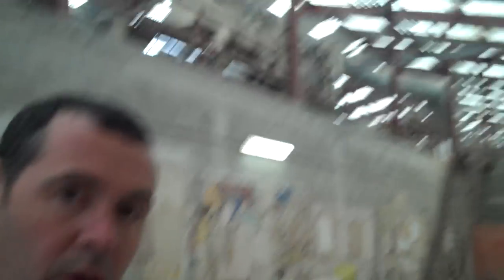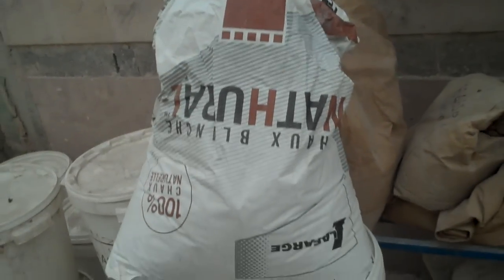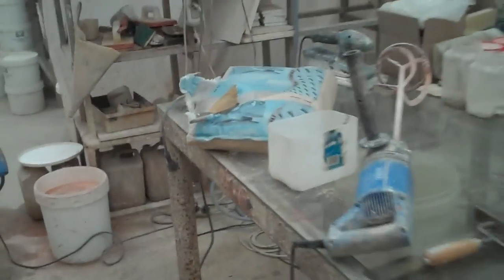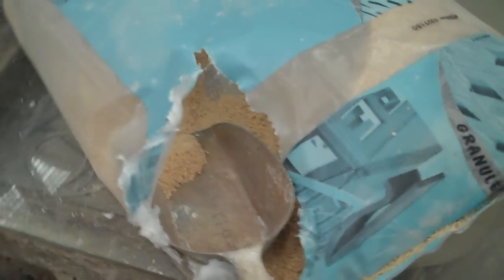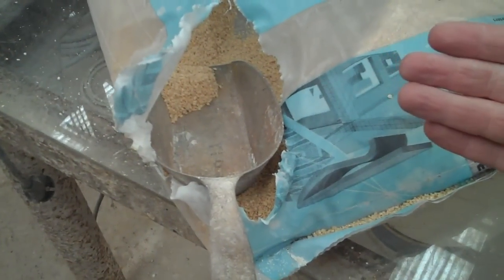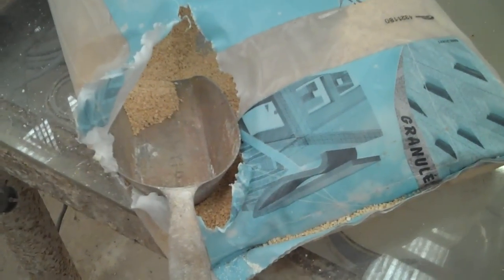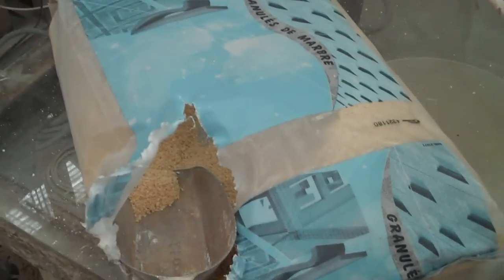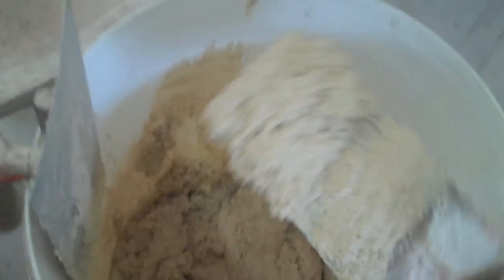Natural Hydraulic Lime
Lafarge NHL, Natural Hydraulic Lime, is now available to the US market from Prima Terra Plasters.

Ready made coatings (finish coats and mortars i.e.) will be available on a similar basis to existing heritage and made to measure materials produced by Plâtres Vieujot / Plâtre.com.